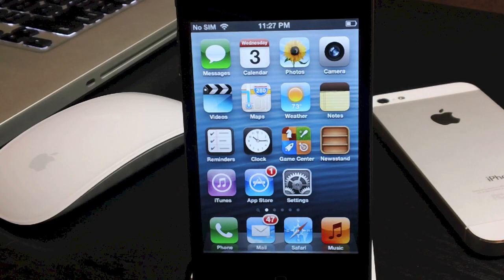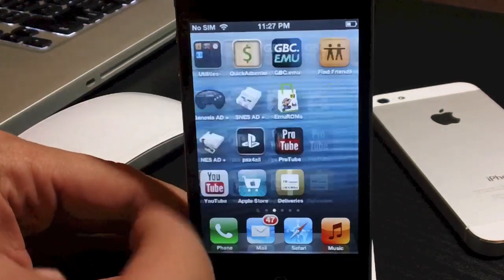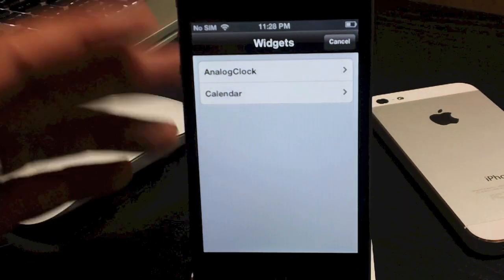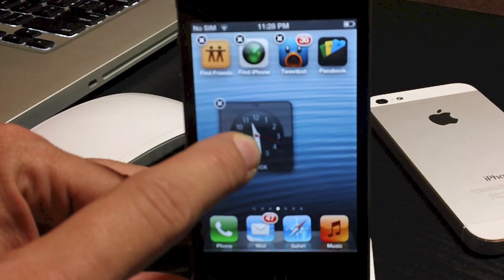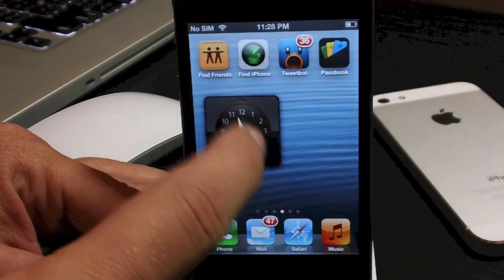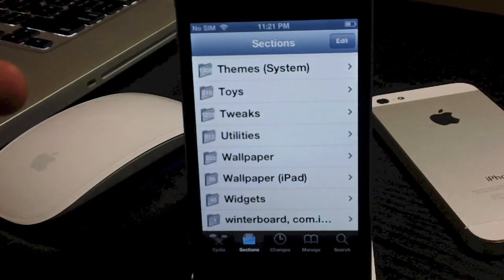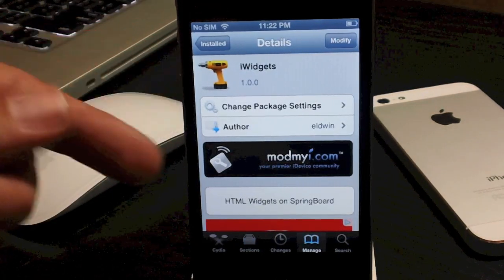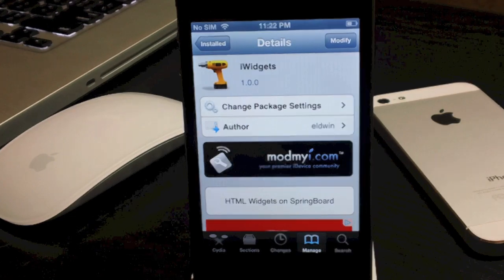Best iOS 6 Tweaks: iWidgets For iPhone & iPod Touch "The Best Cydia iOS 6 Apps & Tweaks"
Best iOS 6 Cydia Apps & Tweaks For iPhone And iPod Touch

How i Get FREE iTunes & Amazon Giftcards and Pay Pal cash Here LEGIT!

Name: iWidgets
Price: FREE
Repo: modmyi
Developer: eldwin

iWidgets allows you to place HTML based widgets anywhere on your springboard. Simply tap and hold on any open area on your springboard and the widget menu will open. Then just select the widget you would like to use.

Like Everything iDevice On Facebook!